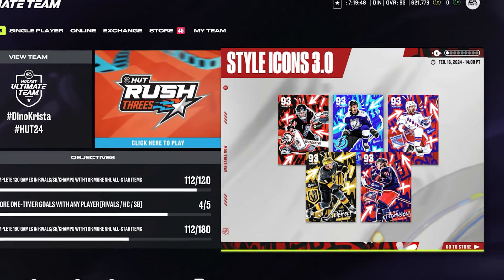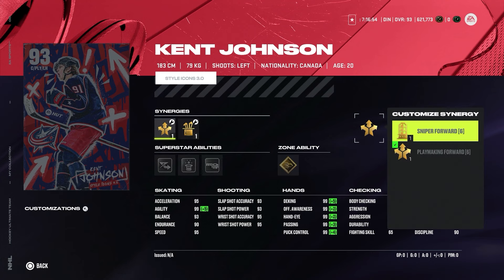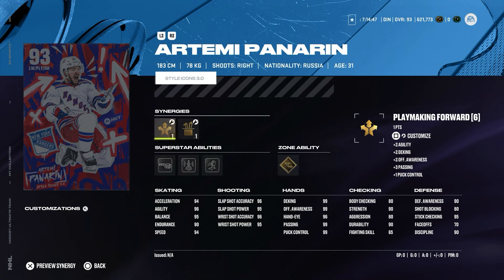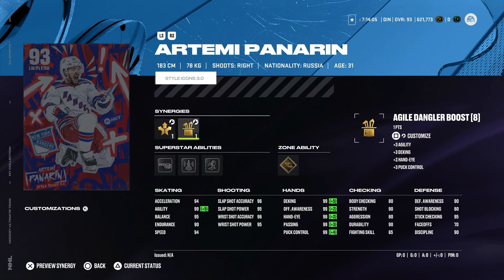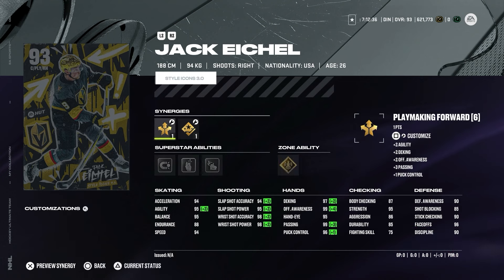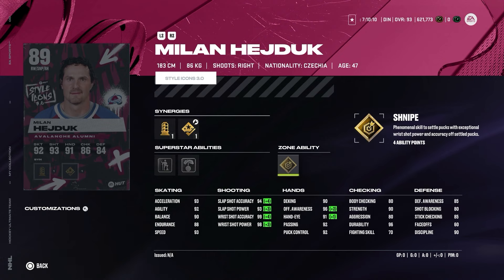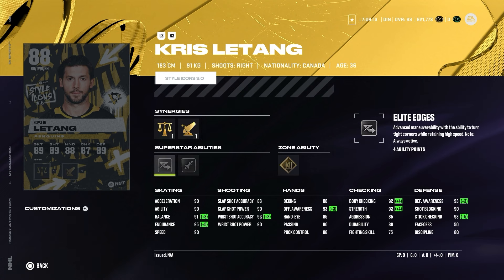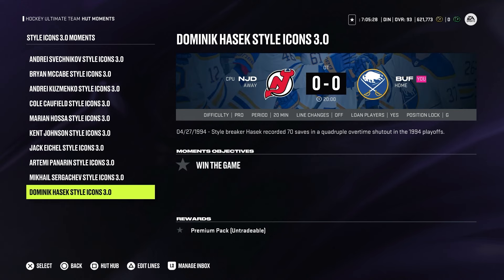STYLE ICONS 3.0 EVENT IN NHL 24 - WEEK TWO FULL BREAKDOWN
🏒Expand me🏒